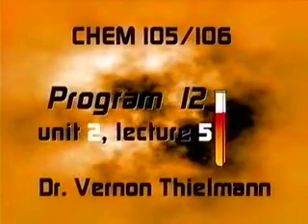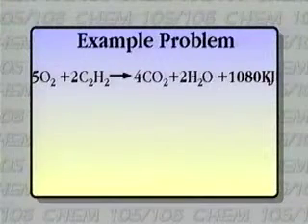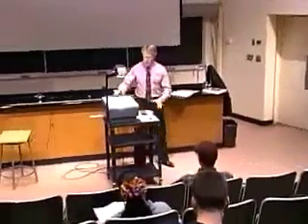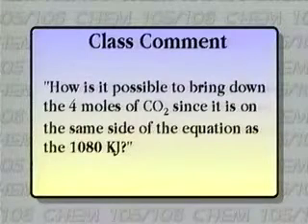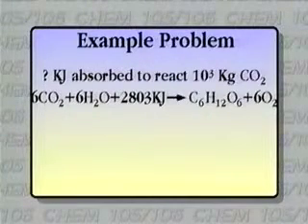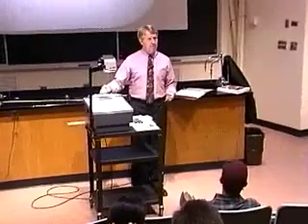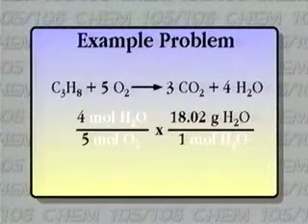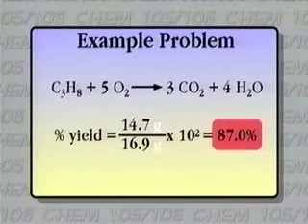Fundamentals of Chemistry: Unit 2 - Lecture 5